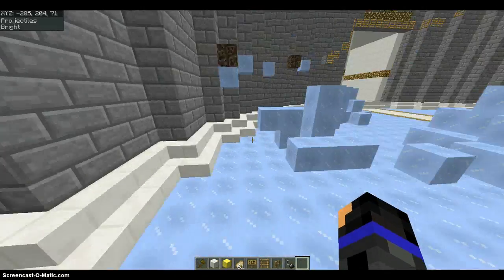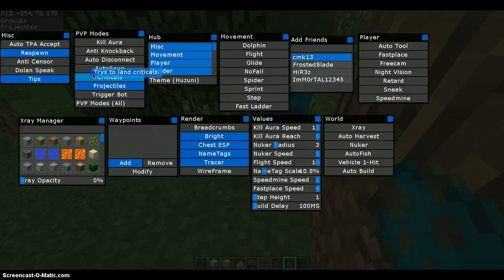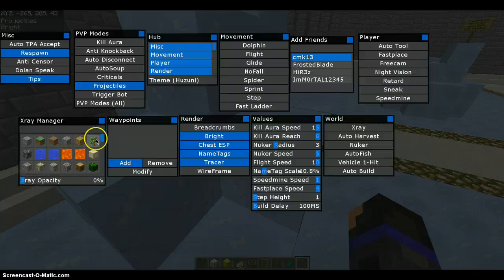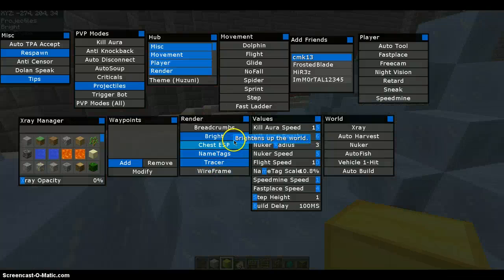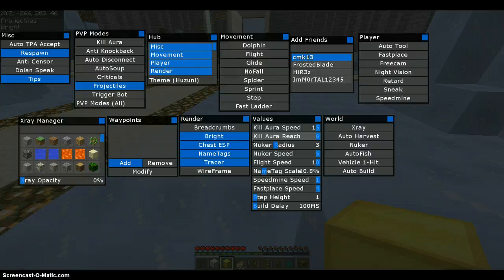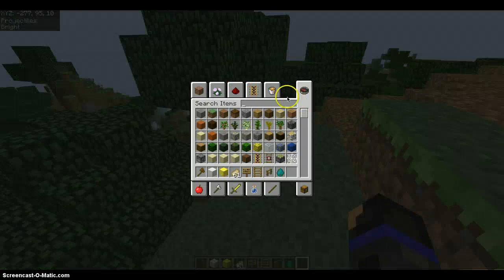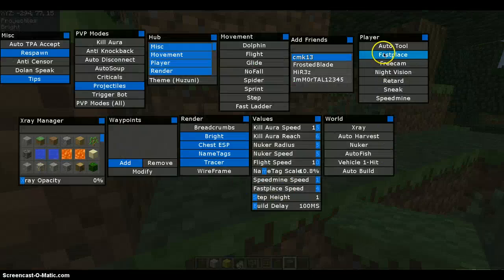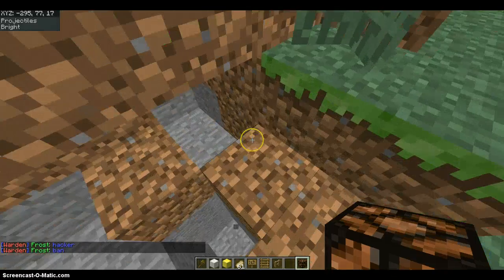Huzuni 1.7.2-1.7.5 Features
I show everything on Huzuni so you can understand it